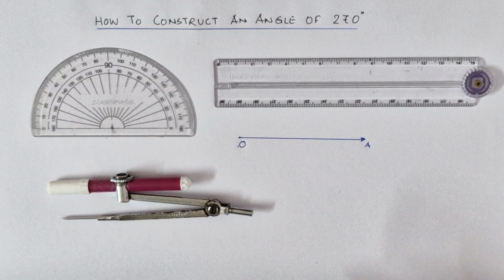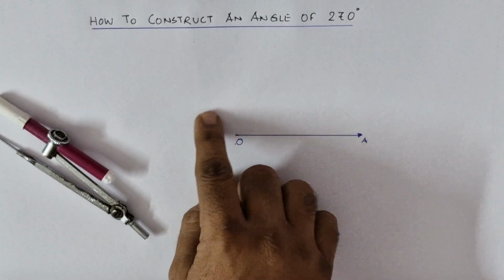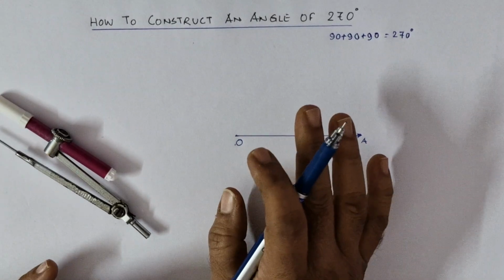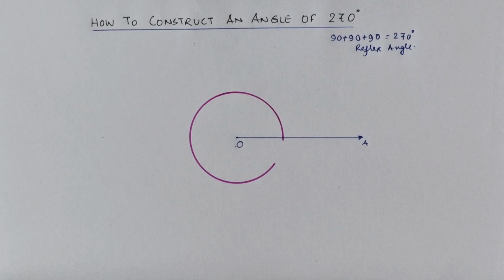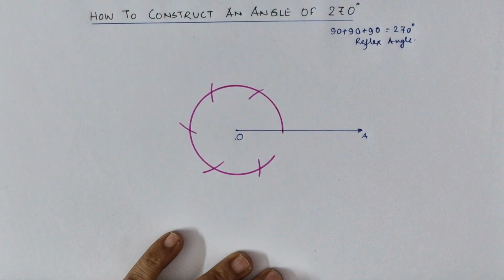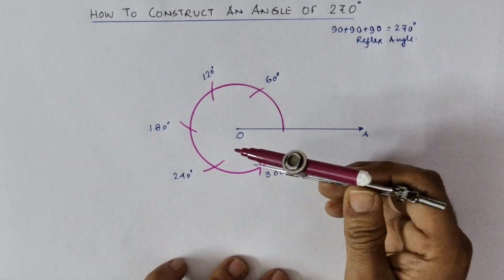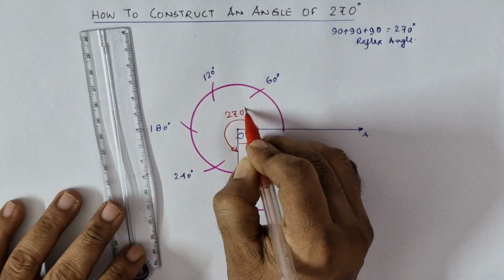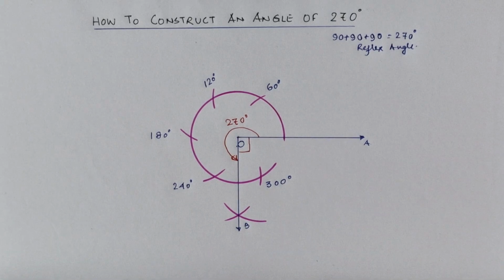How to Construct 270 Degree Angle | Reflex Angle Construction | Class 6 Geometry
How to Construct An Angle of 270 Degree using Compass and Ruler
Learn how to construct a 270 degree angle using only a ruler and compass.
In this FunMathology geometry lesson, we explain reflex angles and show an easy step-by-step method to draw 270° accurately without using a protractor.
📌 In this video, you will learn:
• What is a 270° angle
• Why 270° is a reflex angle
• How to construct 90°
• How to use 360° − 90° to get 270°
• Alternative method using 180° + 90°
• Common mistakes students make
1️⃣ Introduction
Start with a strong hook:
“Hello FunMathologists! We already know how to draw 90° and 180°.
But what if I ask you to draw 270 degrees?
Today, we’ll learn how to construct a 270° reflex angle step by step using a compass and ruler.”
Show quick animation:
90° → 180° → 270°
2️⃣ Understanding 270° Angle
Explain clearly:
• A complete angle = 360°
• A right angle = 90°
• A straight angle = 180°
• A reflex angle is greater than 180° and less than 360°
🔢 Key Relationships
270°=360°−90° = 270
OR
270°=180°+90°
Tell students:
“We will use our knowledge of 90° to construct 270° very easily.”
3️⃣ Tools Required
Show on screen:
• Ruler / scale 📏
• Compass ✏️
• Pencil
• Protractor (only for checking)
✏️ 4️⃣ METHOD 1 – Using 360° − 90° (Main Method)
STEP 1 — Draw a Base Line
Draw a ray AB.
STEP 2 — Construct a 90° Angle at A
Use the perpendicular construction method:
1. Draw an arc from A cutting AB
2. Draw arcs from the cut points
3. Join A to intersection
✔ You get a 90° angle
STEP 3 — Identify the Reflex Angle
Explain carefully with arrows:
• The smaller angle = 90°
• The remaining angle around the point is:
360°−90°=270°
👉 Highlight the outer curved region clearly and label it 270°
⚠️ Emphasize:
“We are NOT measuring the small angle.
We always take the larger angle outside, which is 270°.”
💡 5️⃣ METHOD 2 – Using 180° + 90° (Alternative Method) (4:30 – 5:40)
Explain:
1. Draw a straight line → 180°
2. Construct a 90° angle on one side
3. The angle formed on the outer side becomes:
180°+90°=270°
This helps students visualize reflex angles better.
6️⃣ Verification
Use a protractor:
• Show how to read 270° on the outer scale
• Reinforce correct reading technique
7️⃣ Common Mistakes
Warn students about:
• ❌ Marking 90° instead of 270°
• ❌ Forgetting it is a reflex angle
• ❌ Measuring the smaller angle
• ❌ Not extending the baseline

Perfect for Class 6, 7, 8, 9, 10 (CBSE / ICSE / State Boards).